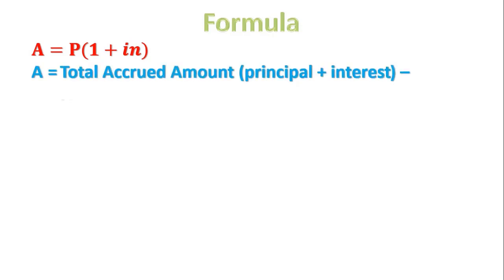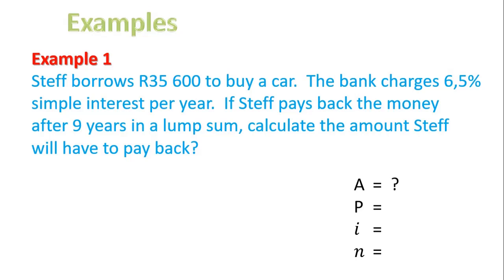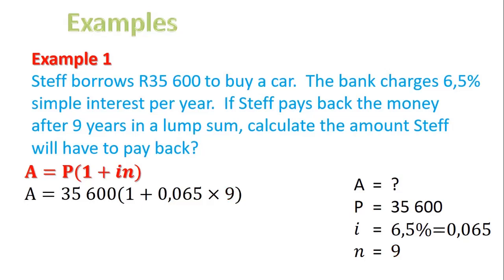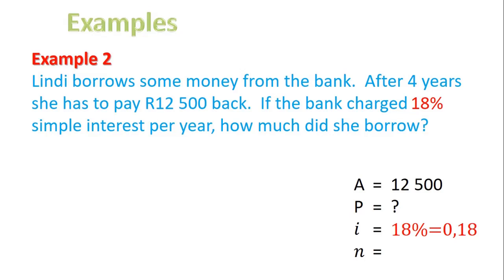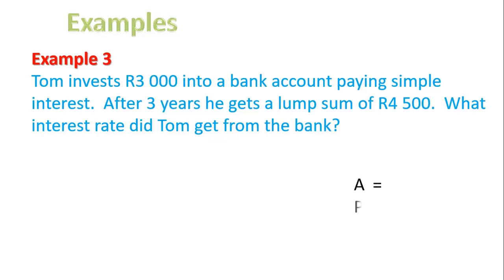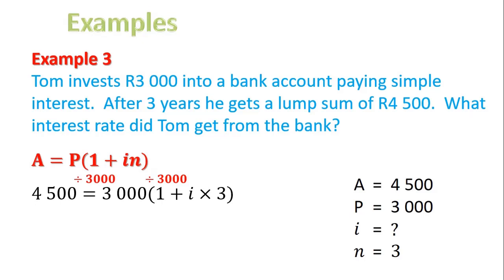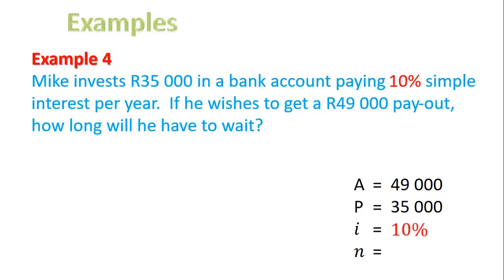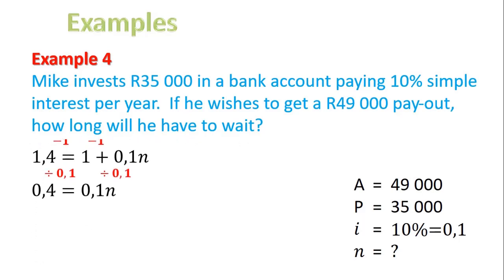Simple Interest Formula A=P(1+in)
Simple Interest Formula Examples using A=P(1+in).  We do examples where we look for all 4 of the variables in the formula.